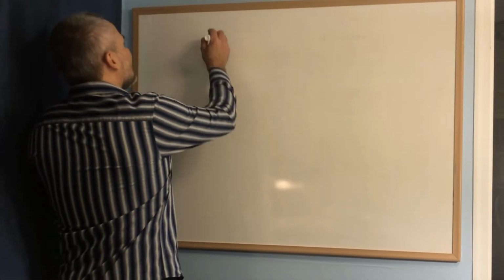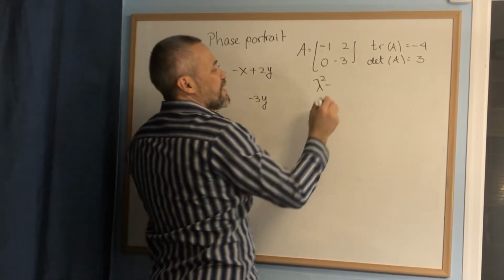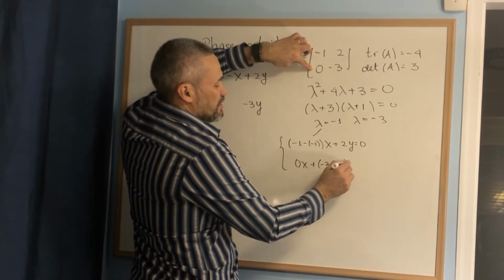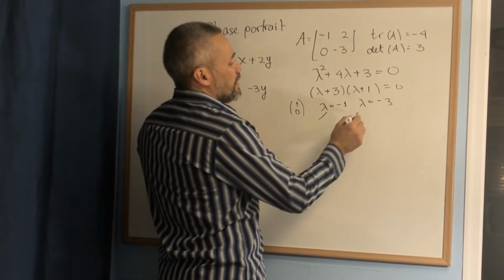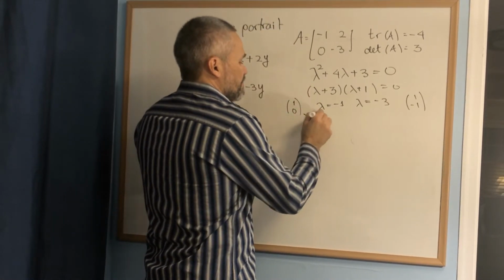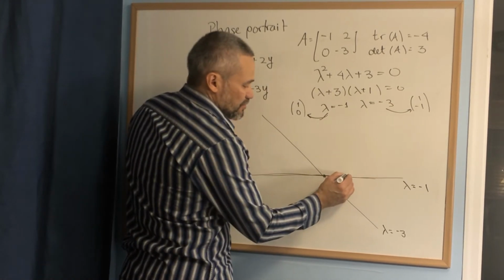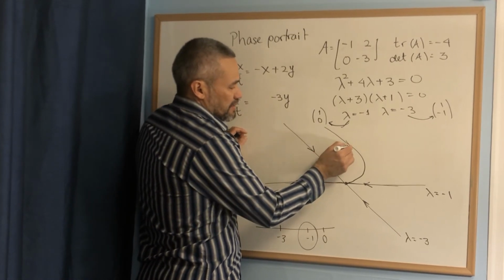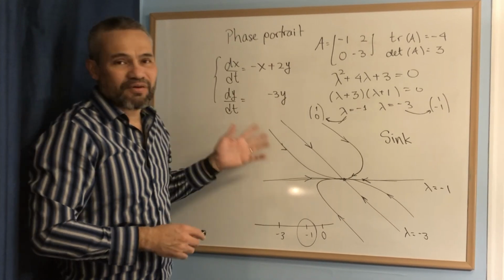Phase Portrait of a sink. Example 1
This video shows how to do the phase portrait of a particular system. The system is a sink.